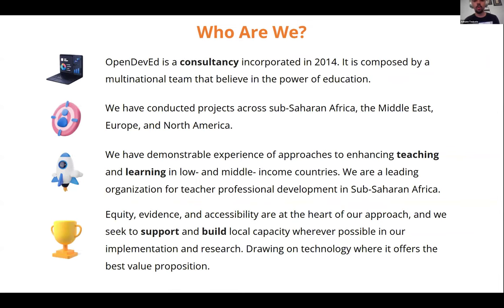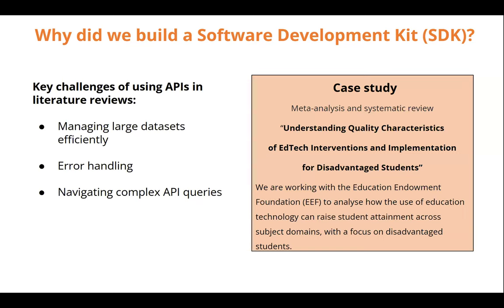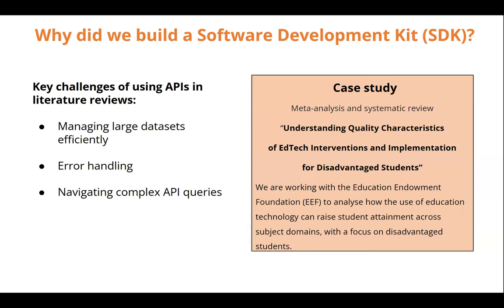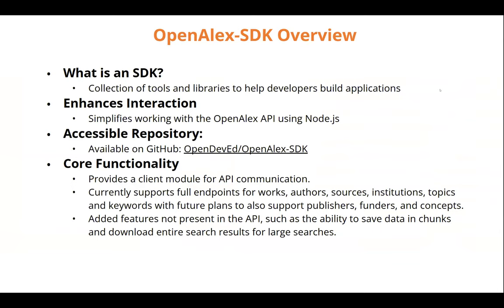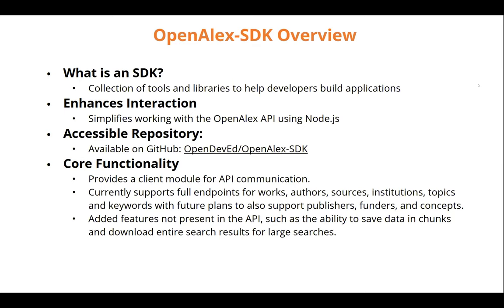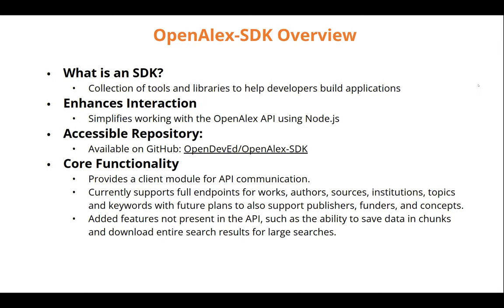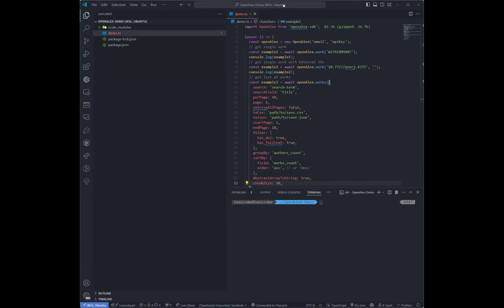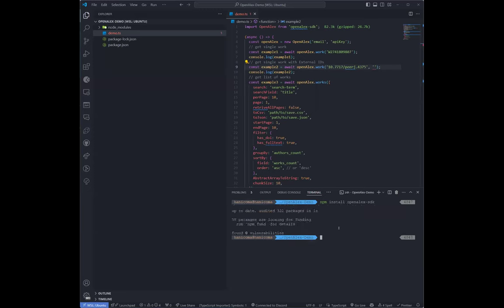Building a Node.js SDK to streamline literature searches using OpenAlex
Building a Node.js SDK to streamline literature searches using OpenAlex by Hassan Mansour and Adnane Touiyate, Open Development & Education